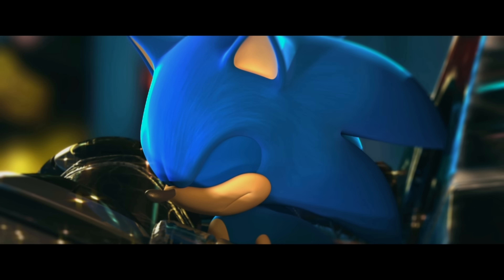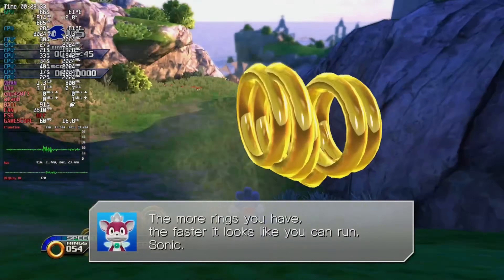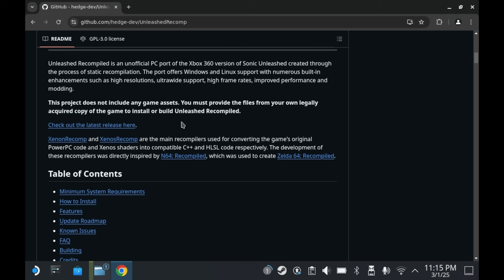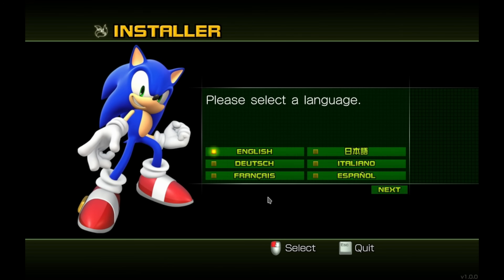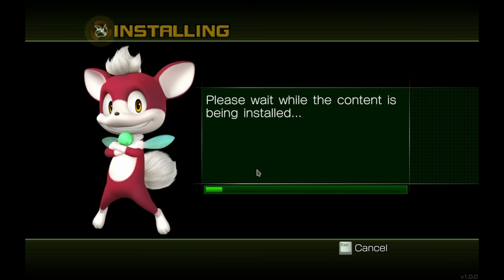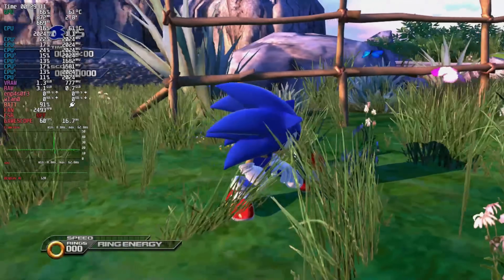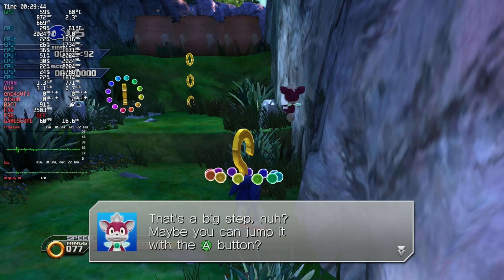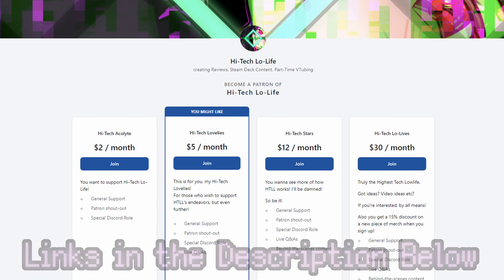「Sonic Unleashed - PC Port on Steam Deck Guide!」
▰▰▰▰▰▰▰▰▰▰▰▰▰▰▰【Ｃｒｅｄｉｔｓ】▰▰▰▰▰▰▰▰▰▰▰▰▰▰▰

▰▰▰▰▰▰▰▰▰▰▰▰▰▰▰▰【Ｌｉｎｋｓ】▰▰▰▰▰▰▰▰▰▰▰▰▰▰▰▰

▰▰▰▰▰▰▰▰▰▰▰▰【Ｃｈａｐｔｅｒｓ】▰▰▰▰▰▰▰▰▰▰▰▰
Coming soon!